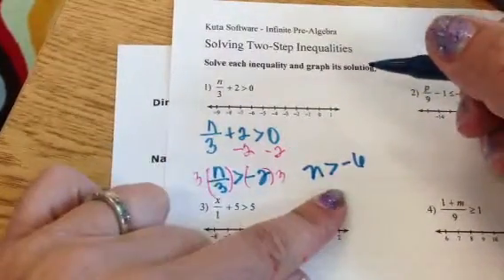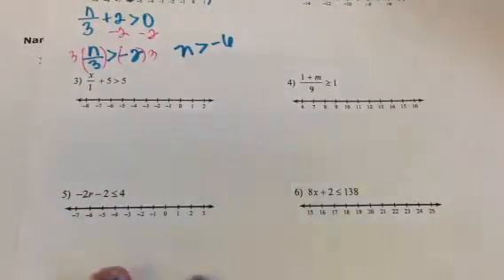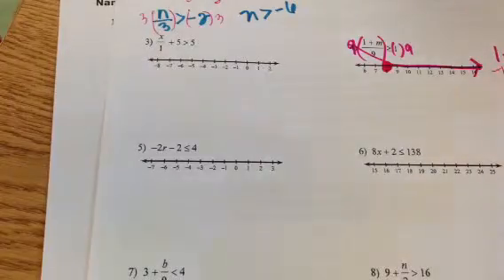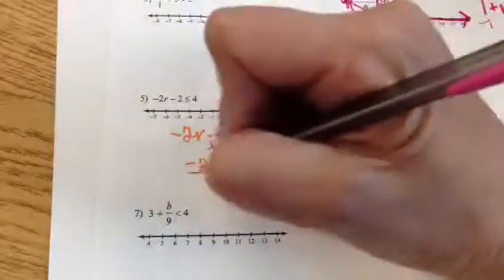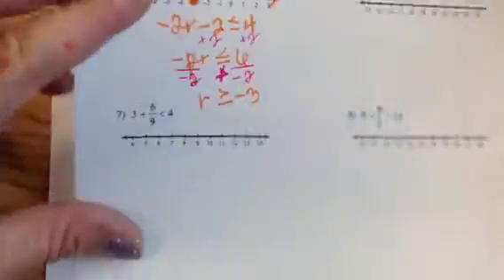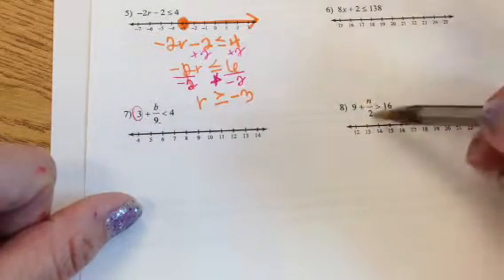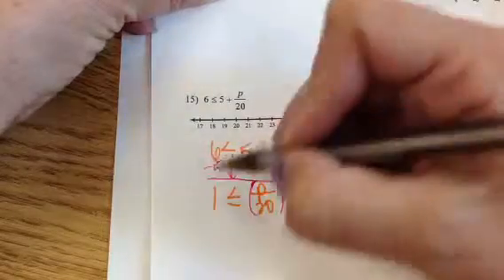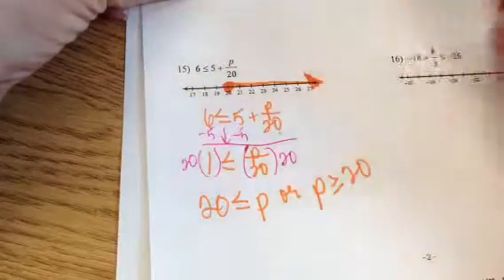Directions for 5-5-15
I will not be in class, this video explains what you have to do in class! What you don't finish in class will be homework.